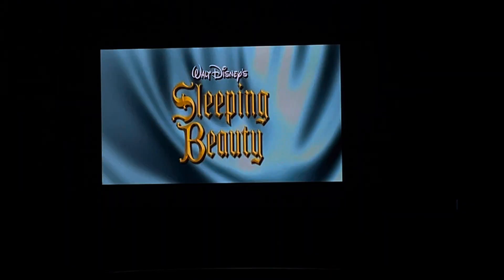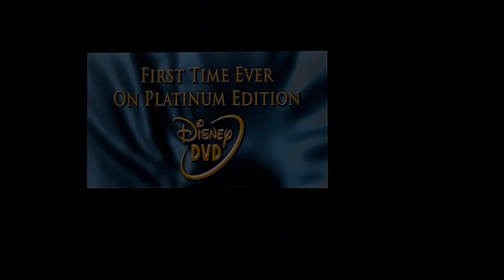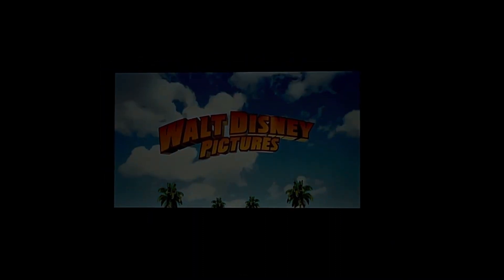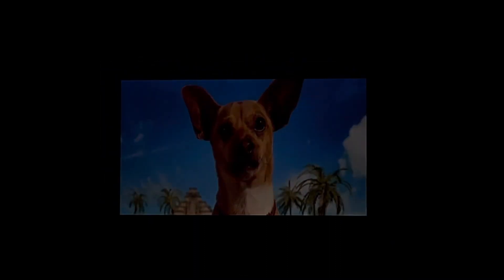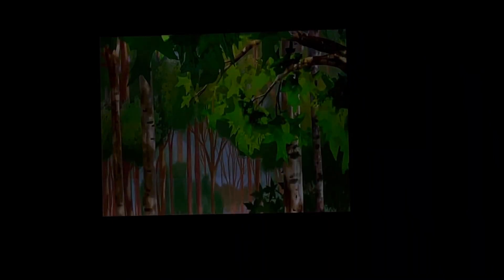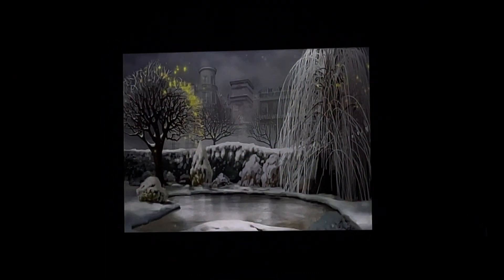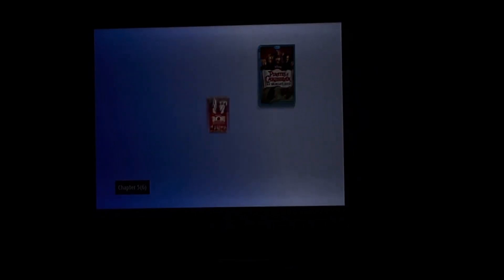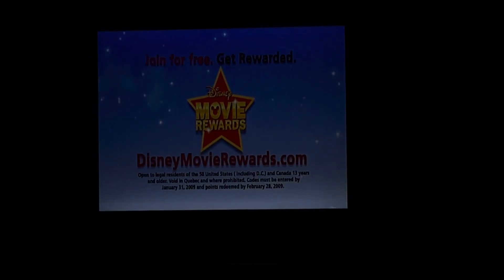101 Dalmatian 2 patch London adventure special edition dvd 2008